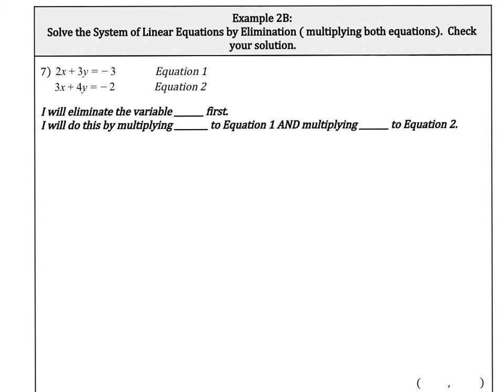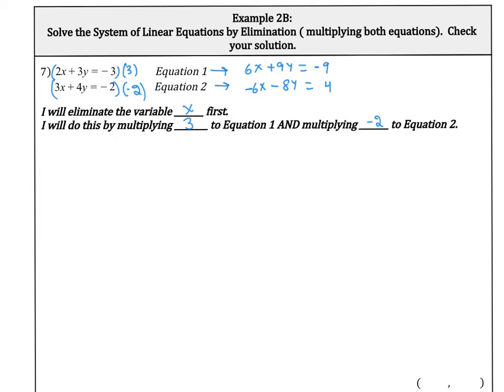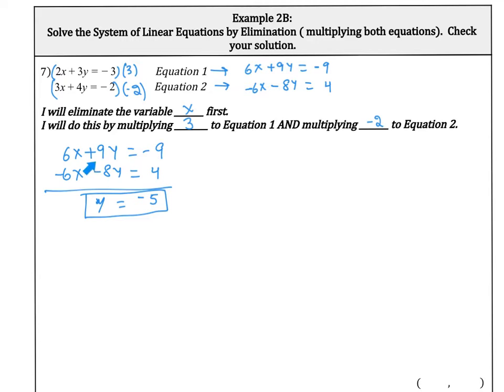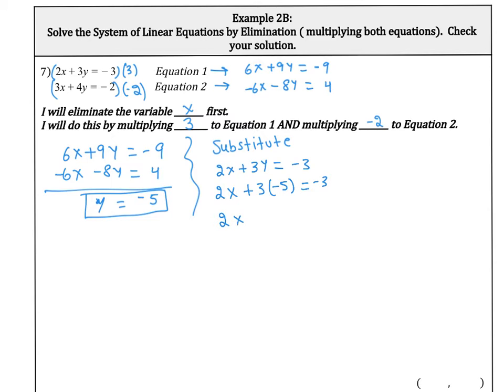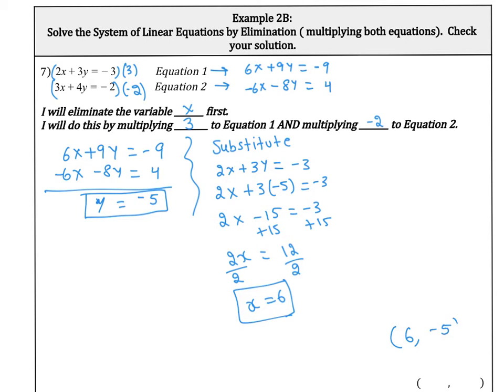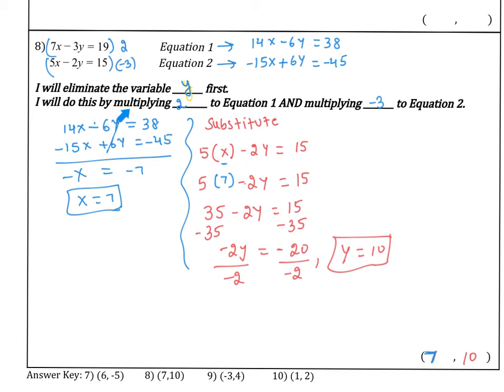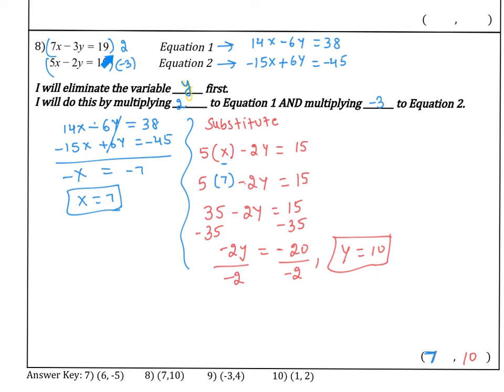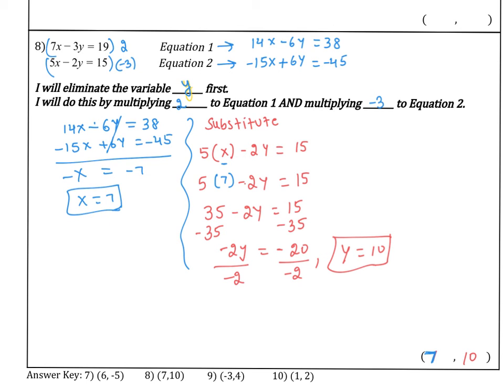Ch 4.3 Day 2 Solving Sys of Linear Eq Elimination (Multiplication) Part 2